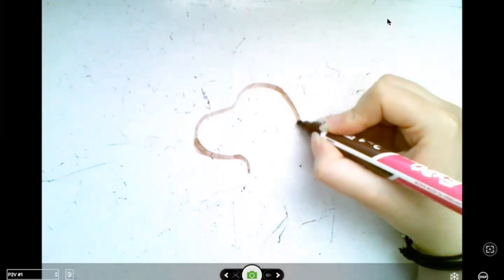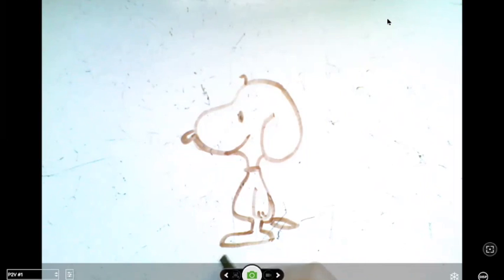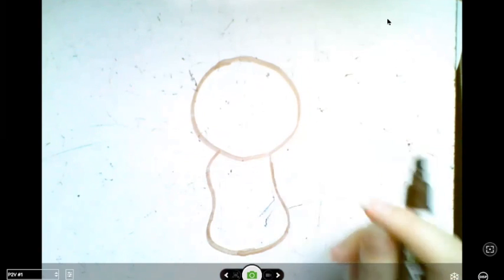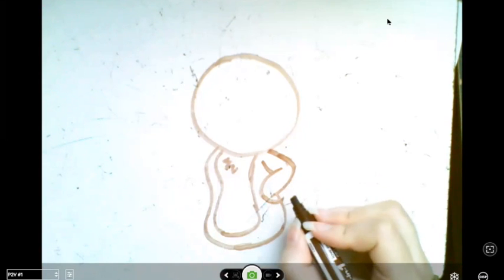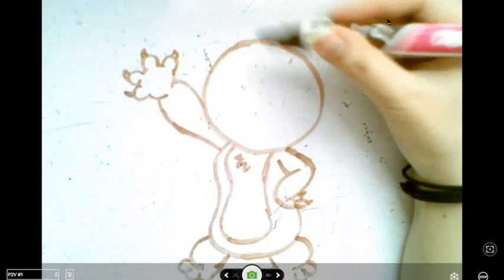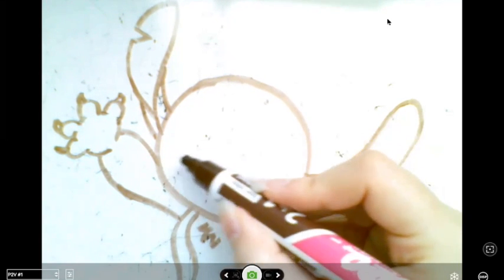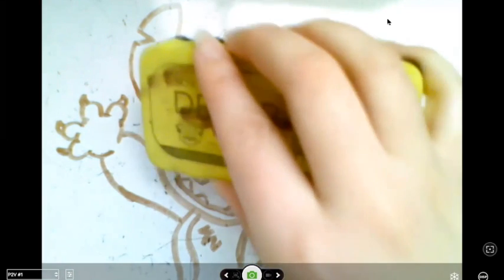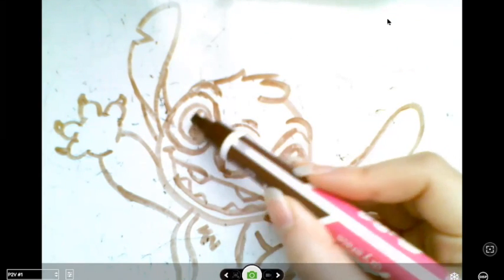Snoopy and Stitch Guided Drawings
As requested, guided drawings of Snoopy and Stitch.

**I own no rights to these cartoon characters**